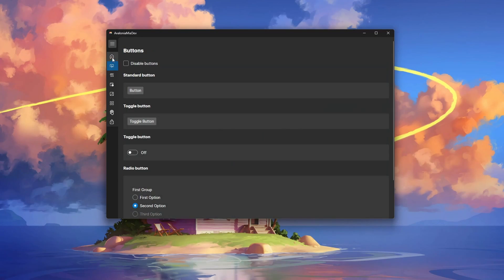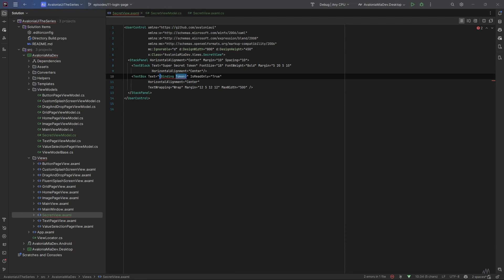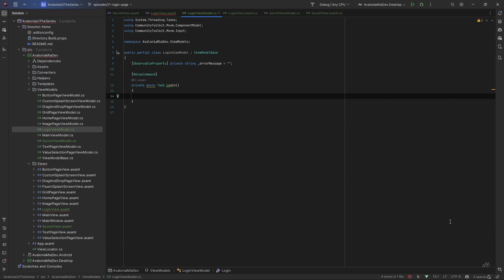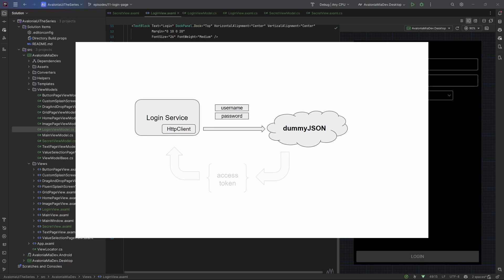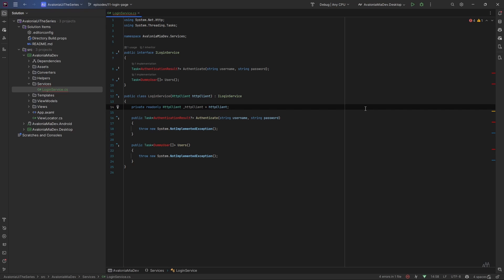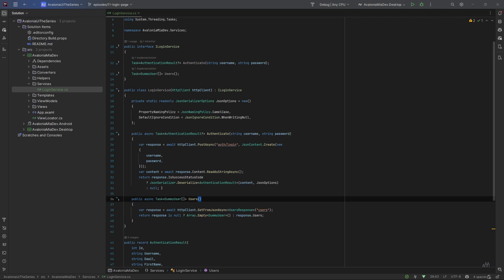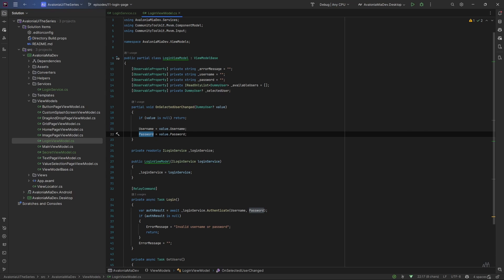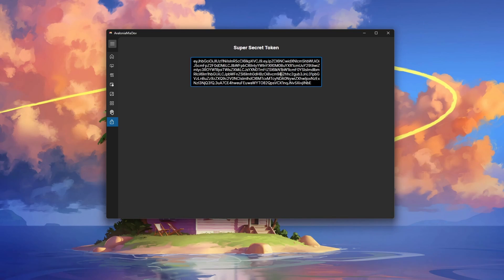Avalonia UI - 12 - Create a login page (part 1)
Hello everyone and welcome to this new episode of the Avalonia UI series.  In this first part of the video we’ll see how to make a super simple login page, and we'll simulate a login service by making real HTTP calls.

0:00 Intro
1:15 Secret View
2:48 Login View
4:33 Login ViewModel
6:37 Login Service
12:57 Finish Login ViewModel
14:37 Community Toolkit Partial Methods
15:56 Back to the ViewModel
17:28 Conclusions